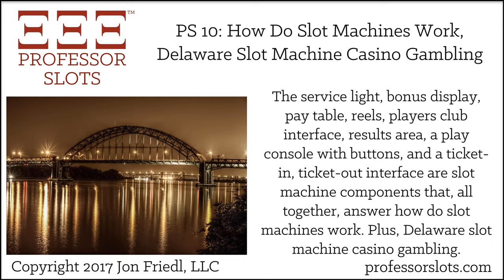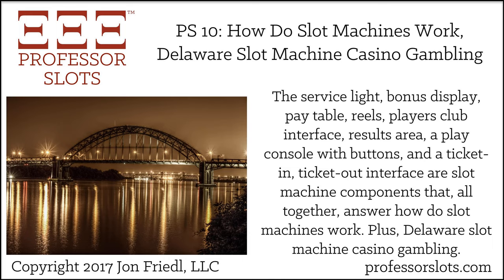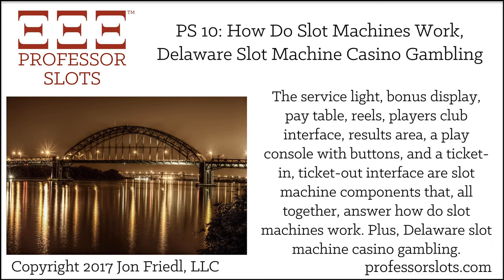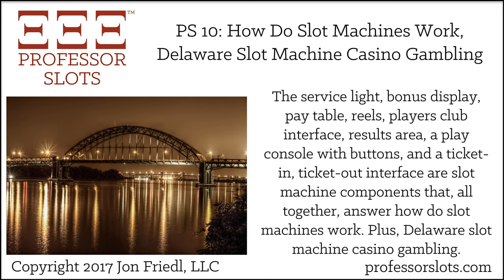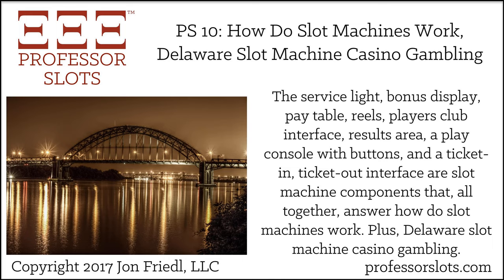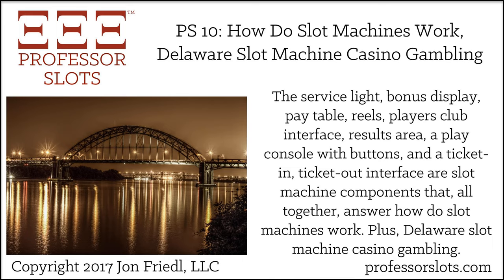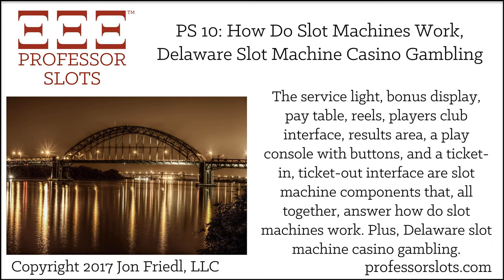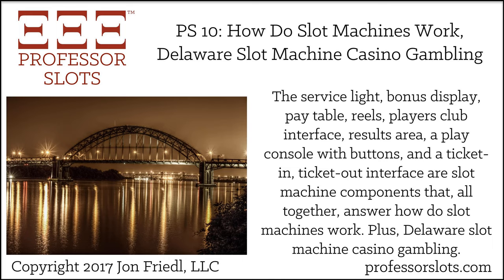PS 10: How Do Slot Machines Work, Delaware Slots 2017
The service light, bonus display, pay table, reels, players club interface, results area, a play console with buttons, and a ticket-in, ticket-out interface are slot machine components that, all together, answer how do slot machines work. Plus, Delaware slot machine casino gambling.

 Quick Episode Summary  Intro (0:00) How Do Slot Machines Work? (1:57)  Introduction Service Light Bonus Display Pay Table Players Club Results Area Play Console Buttons Ticket-In, Ticket-Out (TITO) Summary   Delaware Slot Machine Casino Gambling (17:57)  Introduction   Relevant Legal Statutes on Gambling Slot Machine Private Ownership State Gaming Commission Gambling Establishments Summary   Closing (23:28)  My Free Report Reveals … The Top 7 Online Resources for Improving Your Gambling Performance (Including the One I’ve Used as a Top-Tier Slot Machine Casino Gambler)

 Content from this episode  Download the transcript. Download the MP3 audio file.  Other Episodes from Professor Slots  Previous: PS 9: Where Were Slot Machines Invented | Connecticut Slots 2017- Understanding the +100 year history of slot machine development provides valuable insights into this popular entertainment device. Plus, Connecticut slot machine casino gambling. Next:  PS 11: Why Do Slot Machines Say Bar | District of Columbia Slots 2017- The bar symbol became traditional to slot machines dating back to 1909. The bar symbol was a company logo, originally a photo of a chewing gum pack before being stylized as a bar. Also, District of Columbia slot machine casino gambling. Plus, the trip report for my 8th casino visit of 2017.